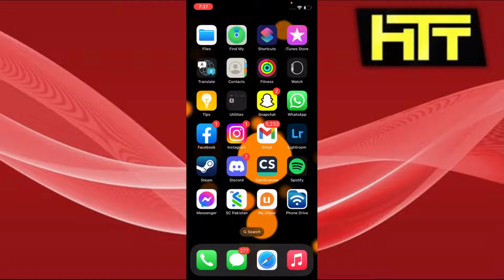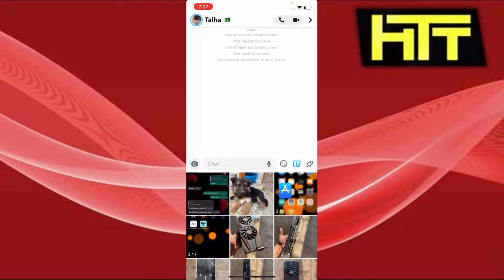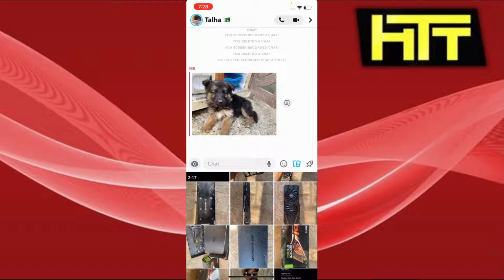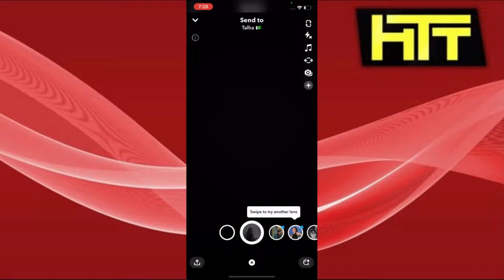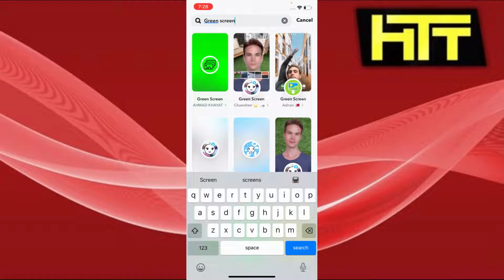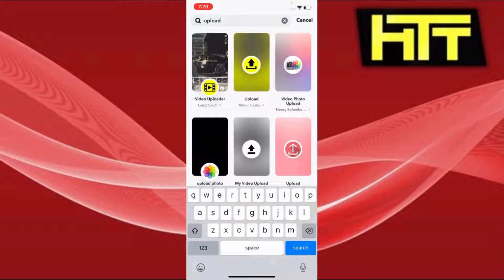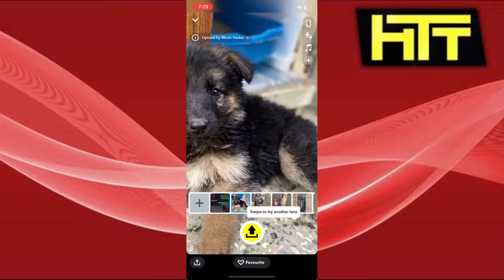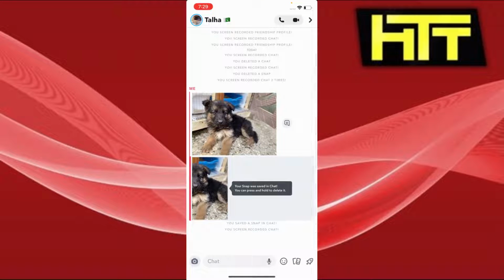How To Send A Photo/video From Camera Roll As Snap On Snapchat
Today I am going to show you guys how to send photo or video from camera roll as snap on snapchat